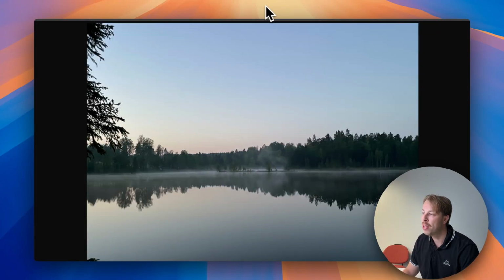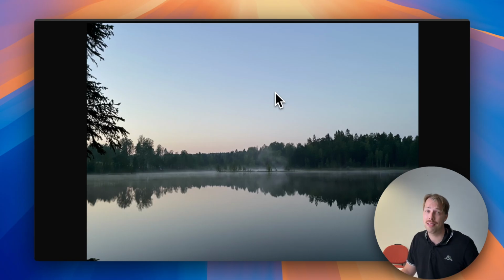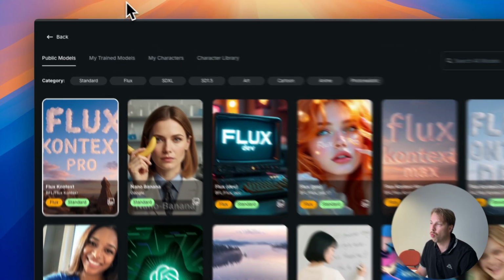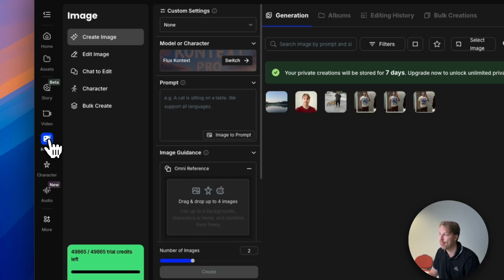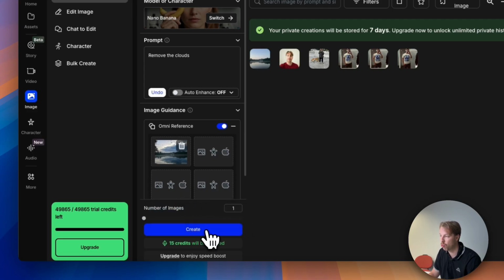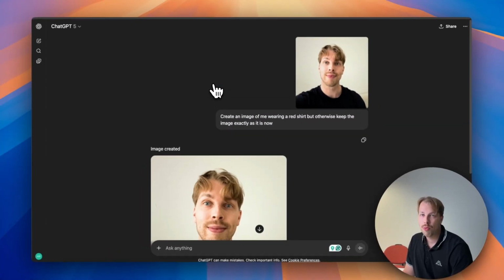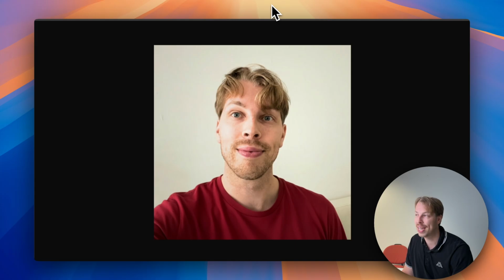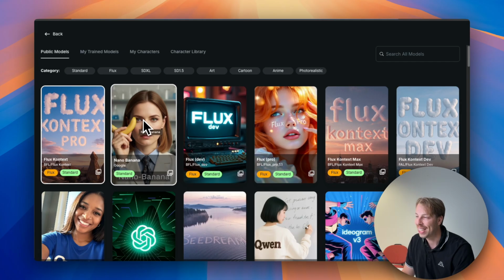This AI image editor is a EPIC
Flawless AI Photo Editing with Nano Banana | OpenArt Tutorial

AI photo editing just reached a new level with the release of Nano Banana, a state-of-the-art model available on OpenArt.ai. In this video, I show you how this tool can edit photos with incredible accuracy while leaving everything else untouched. Whether you want to remove clouds from a landscape, change the color of a shirt, or even swap a dog for a tiger, Nano Banana handles it in seconds.

I demonstrate several examples, including editing my profile picture to swap clothing, enhancing a lake scene by removing clouds, and creating a prank image with a tiger on a leash. Unlike older AI editors such as ChatGPT, which tend to recreate the entire photo and alter details like eyes or lips, Nano Banana makes precise changes without distorting the original subject. The result is far more natural and reliable.

The process is simple: sign up at OpenArt, select the Nano Banana model, drag and drop your photo, and enter a short prompt. Each edit costs just a few cents, making it an affordable way to create realistic professional images. While some minor quirks can occur, the results are consistently impressive compared to older tools.